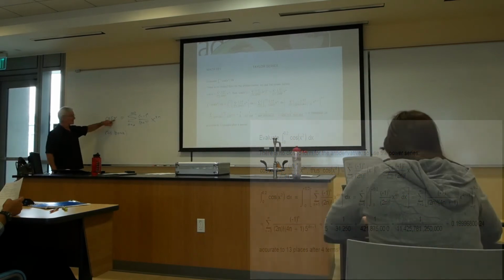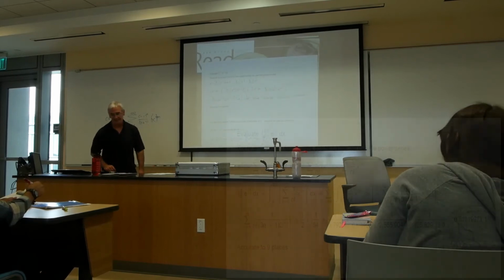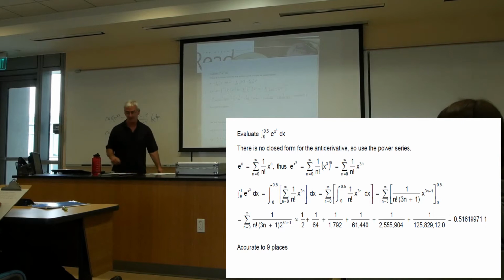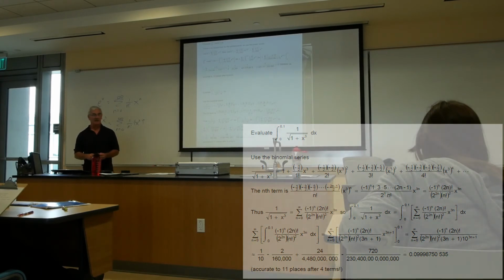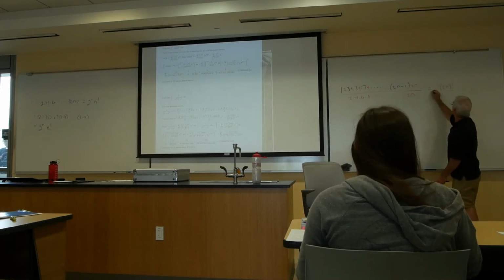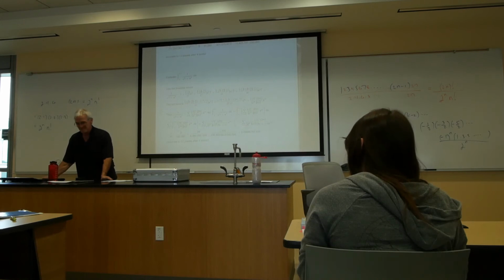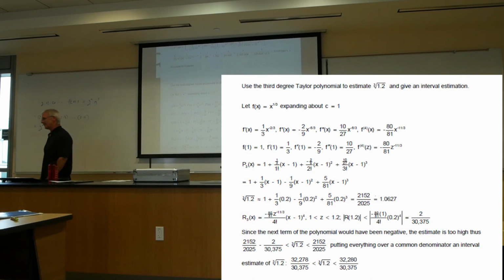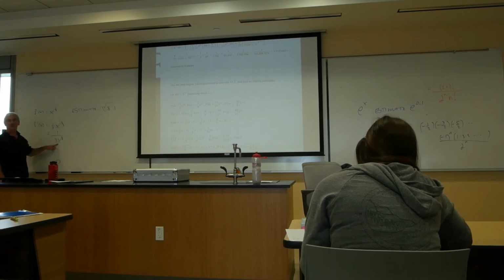Math Taylor Series Seminar || Professor Michael Brown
Time Frame Examples:
0:44  cos(x)
6:03  e^x
12:00  sq root function
24:25 interval estimation

Please Leave a comment for improvement.